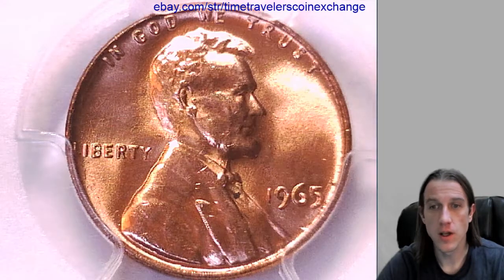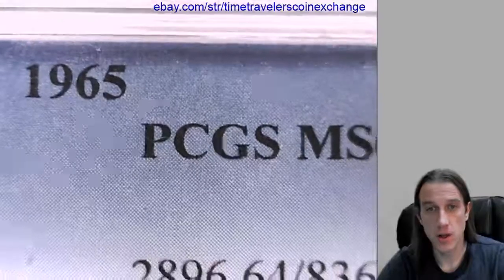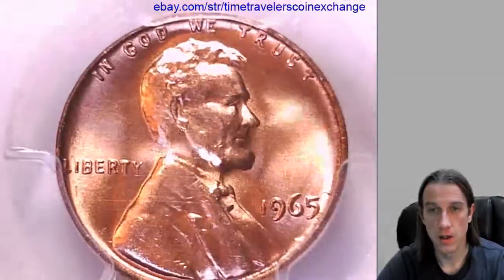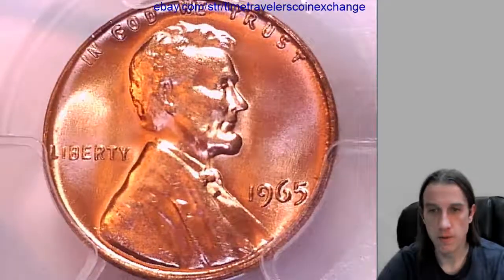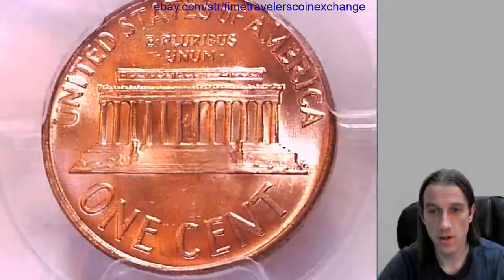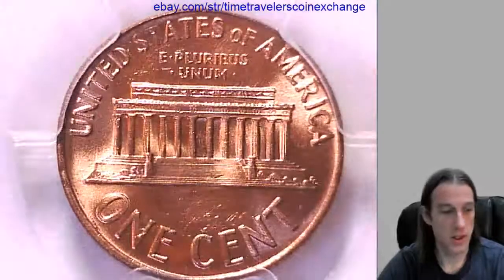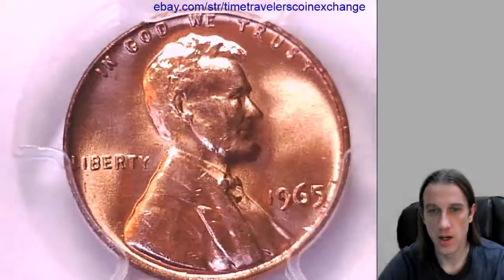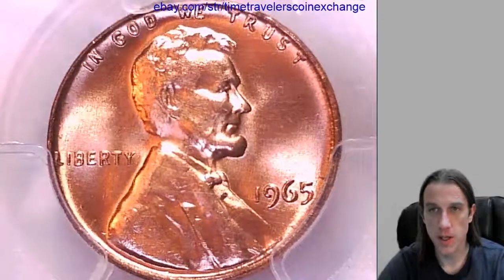Coin Video of 1965 P Lincoln Memorial Cent Graded by PCGS MS 64 RD 83647009 Video